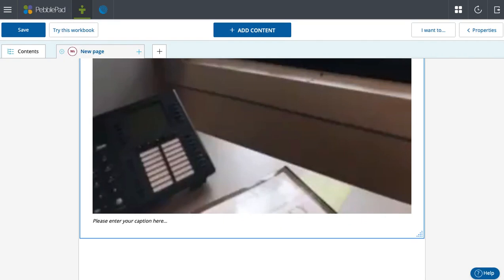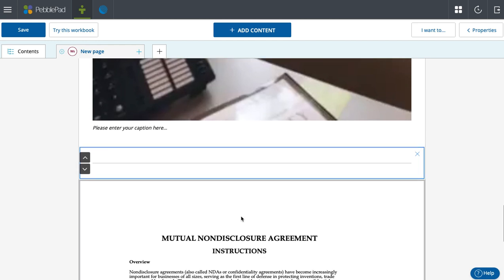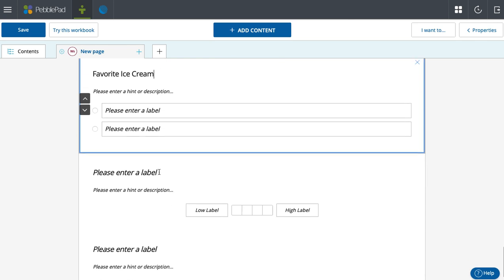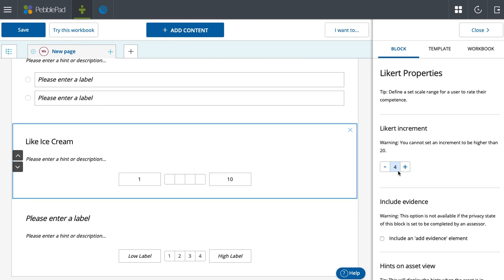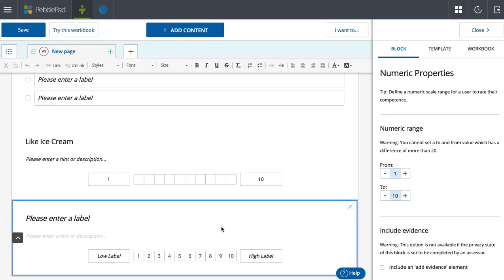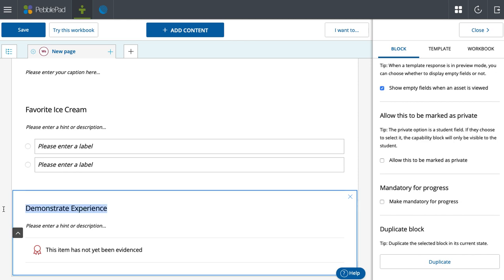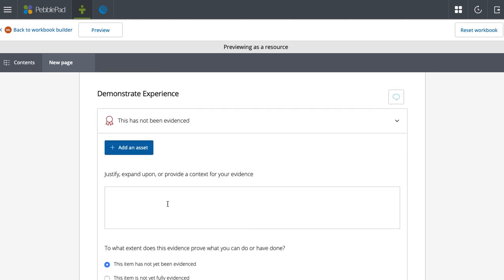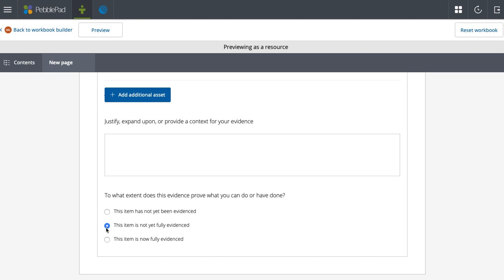Workbook, Scales and Evidence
PebblePad Workbook Tutorial